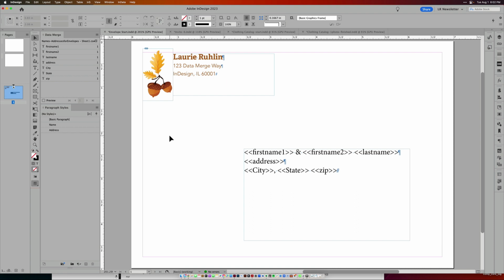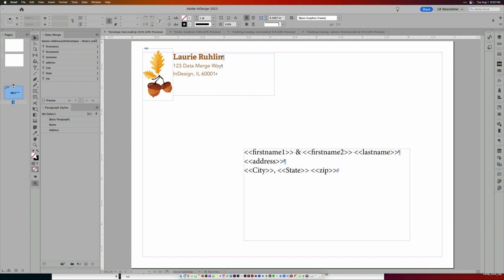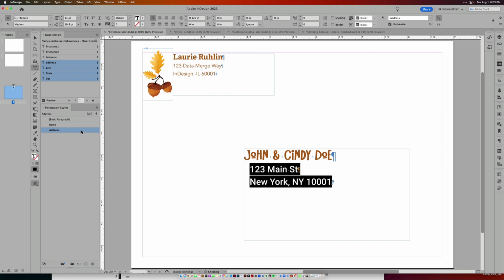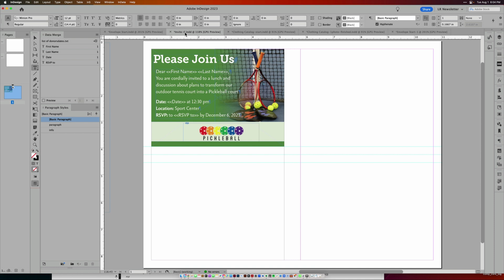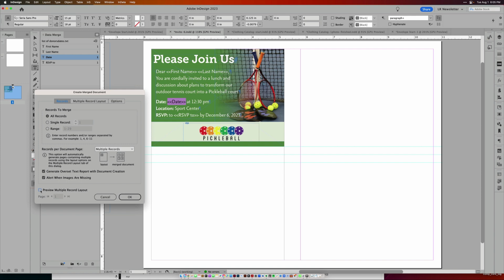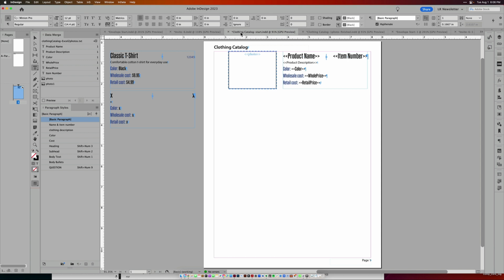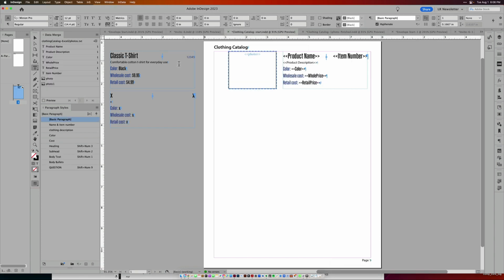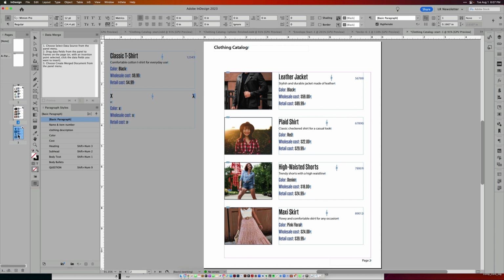InDesign: How to Turn Data Into Layout (Video Tutorial)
In this Design + Data Summit sneak peek, Laurie Ruhlin explains how to take the raw data in an Excel file and turn it into a customized InDesign layout using Data Merge. She shows how to streamline the workflow by setting up a template, whether the end result needs to be a single record per page or multiple items on a page. From 4-up postcards, to individual envelopes, to automating a catalog layout, Laurie shows how Data Merge creates the bridge to go from raw data to useful design.

This sneak peek video is a preview of our upcoming Design + Data Summit happening online September 21–22, 2023. Register for this amazing online event at CreativePro.com/events.

At Microsoft, our mission is to empower every person and every organization on the planet to achieve more through innovation, diversity and inclusion, corporate social responsibility, AI and trustworthy computing. The PowerPoint mission is to empower people and organizations to tell the world’s most compelling stories to anyone, anywhere, at any time.